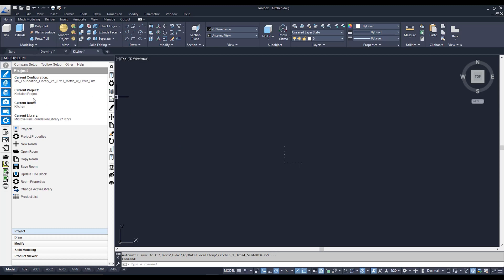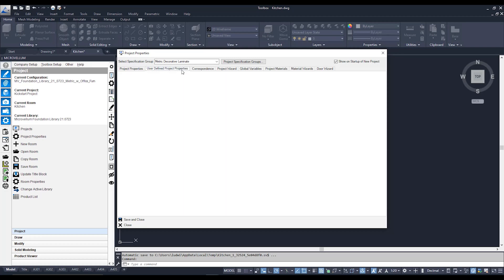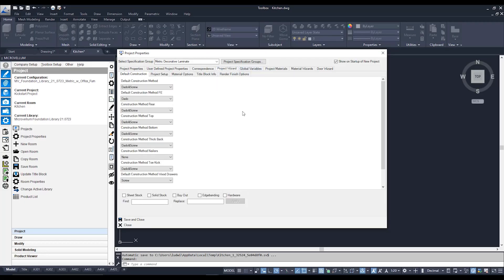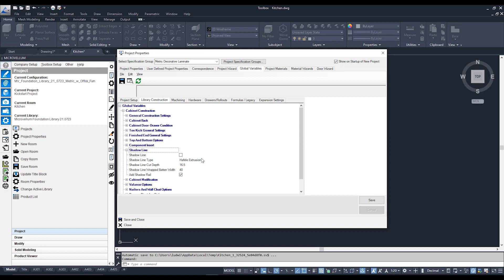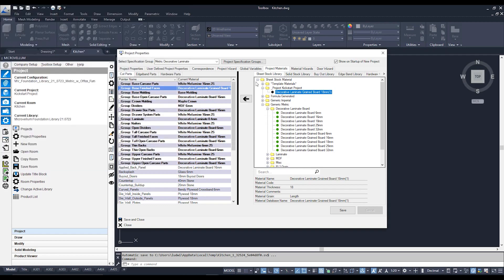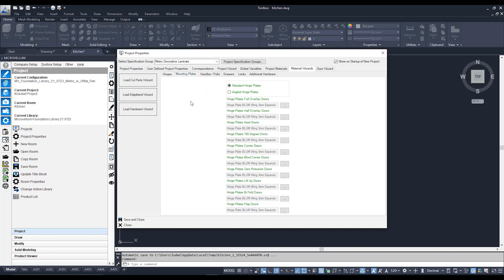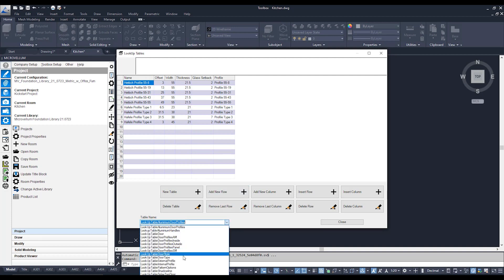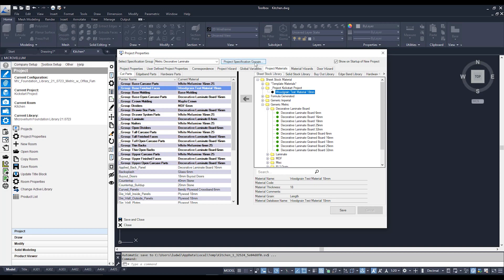Kickstart: 06 - Setting Up Project Spec Groups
The Microvellum Kickstart series has been created to help you develop the skills necessary to streamline the way you work using  @MicrovellumSoftware  . Join your guide, Ludwik Exposto, as he explains the fundamentals of Microvellum's Toolbox application.

In this part of the series we will explore how to setup your project properties, cabinet construction methods, materials, and hardware.